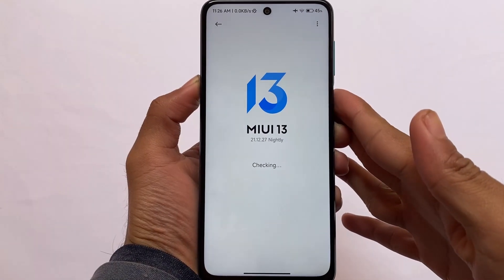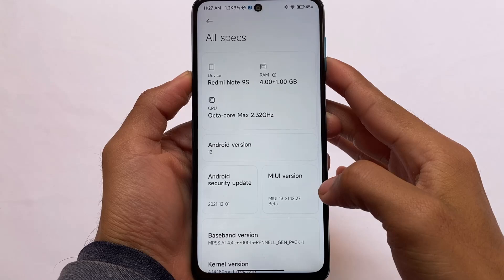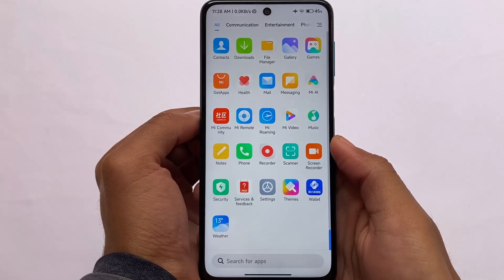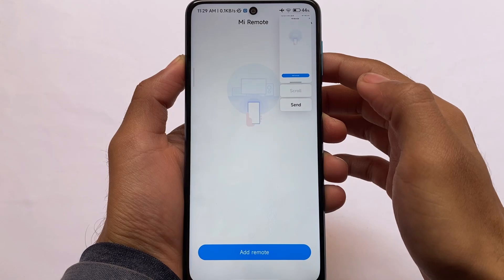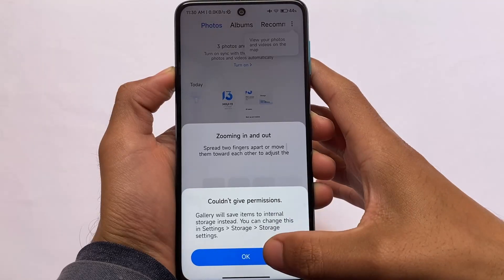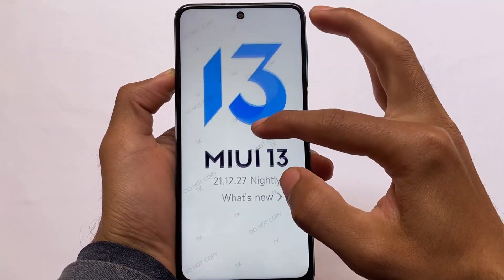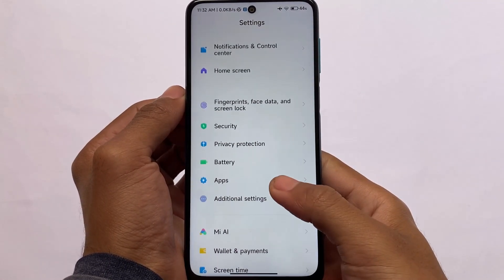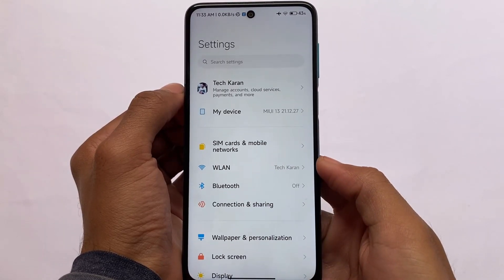Finally MIUI 13 ANDROID 12 first look - Redmi Note 9s/Pro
Hey guys, What's Up? Everything good I Hope. In this Video, I'm gonna show you " Finally MIUI 13 ANDROID 12 first look - Redmi Note 9s/Pro  " . Make Sure to watch this video till the end to understand everything.